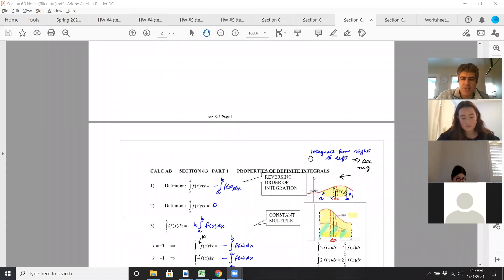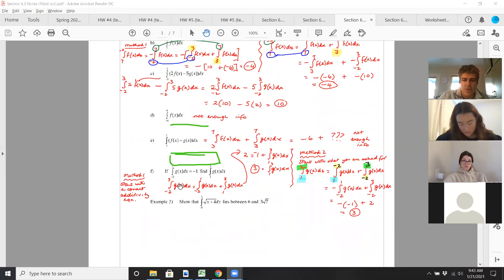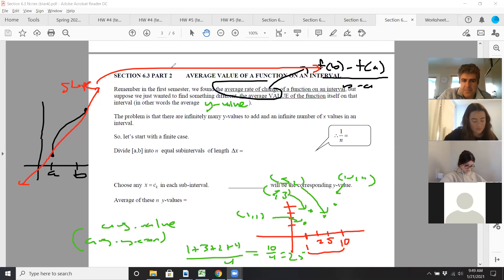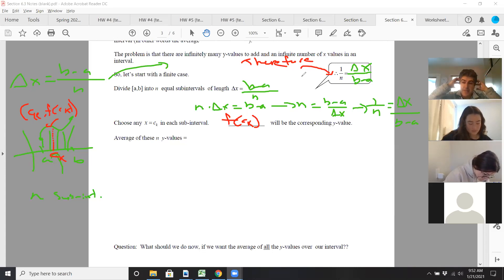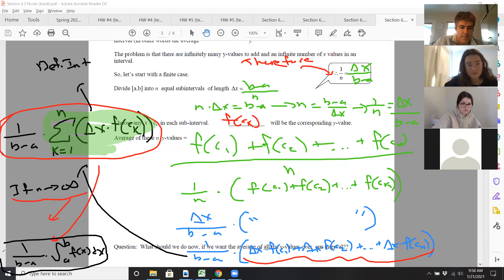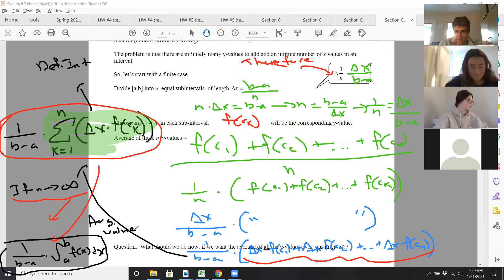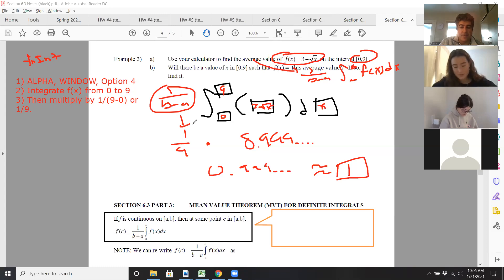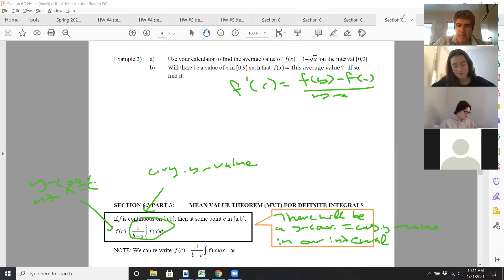AP Calculus AB Section 6 3 Notes Pgs 3 4